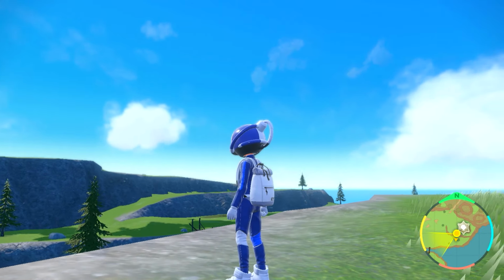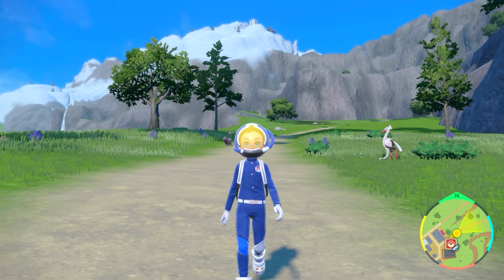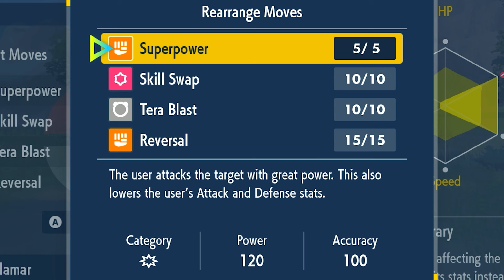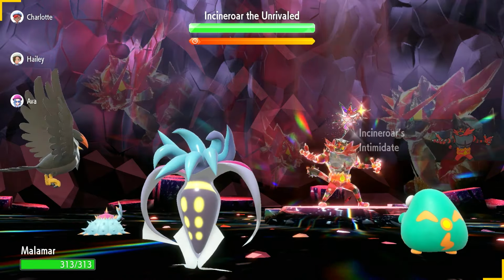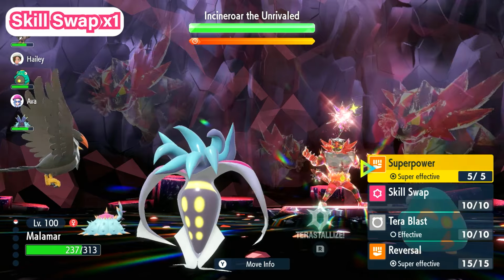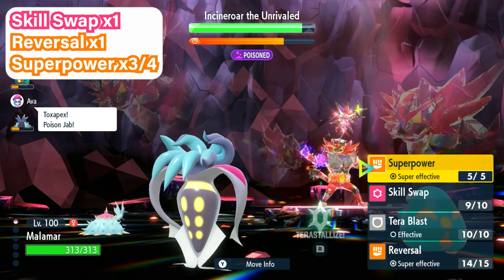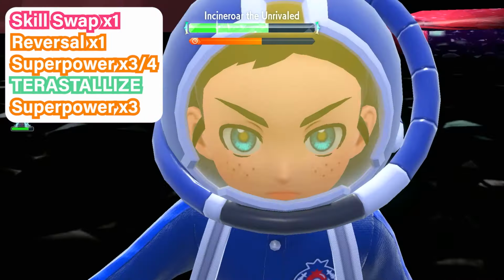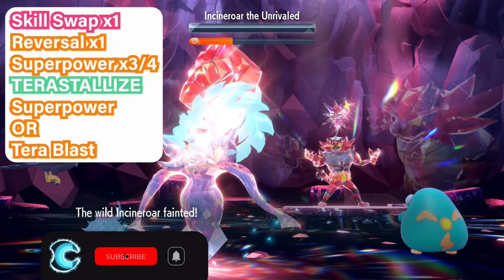How to Beat 7 Star Incineroar Tera Raid ► Pokemon Scarlet & Violet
This is a guide video on how to solo beat (with move order) the 7 star raid event with the Mighty Incineroar with the dark tera type in the Pokemon Scarlet or Violet game. This video contains a Malamar build to use to solo the Incineroar.

Raid times:
6th - 8th September
13th - 15th September